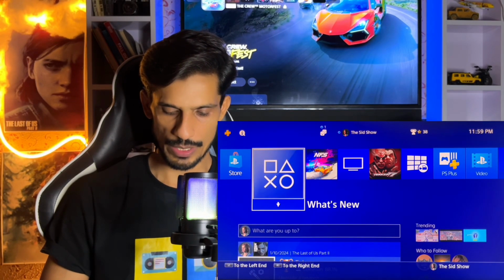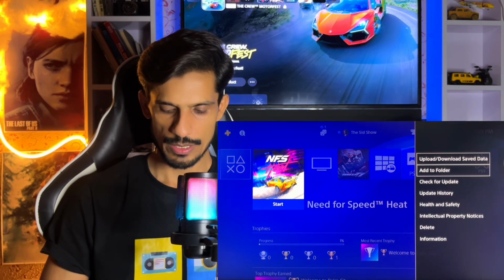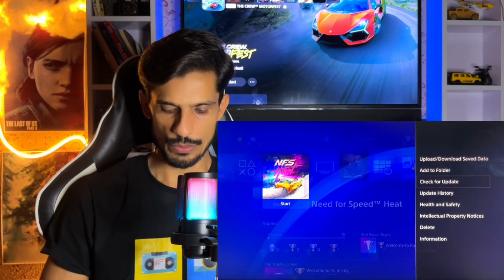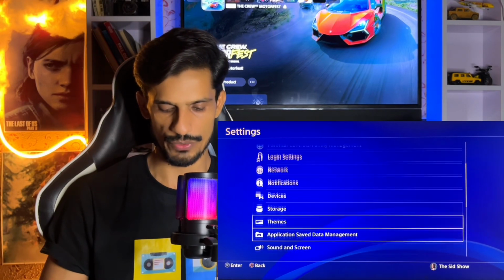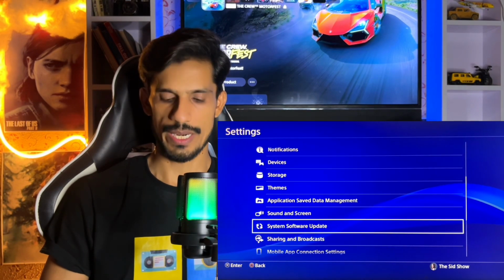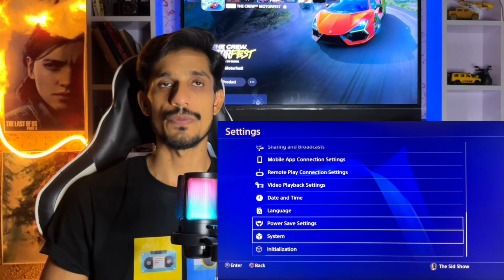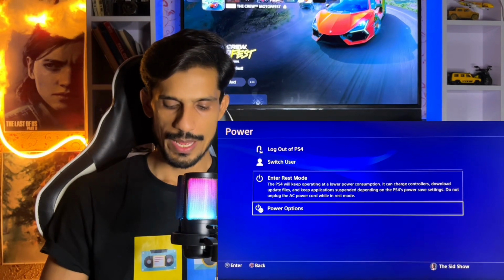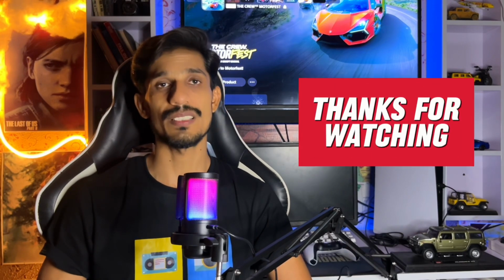How To Fix PS4 CE-34335-8 Can’t Start Application PlayStation